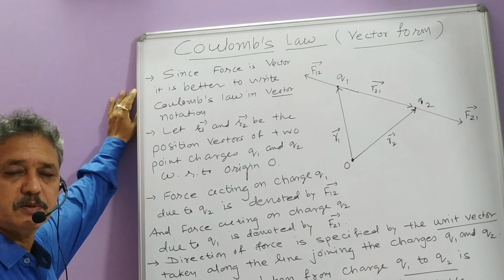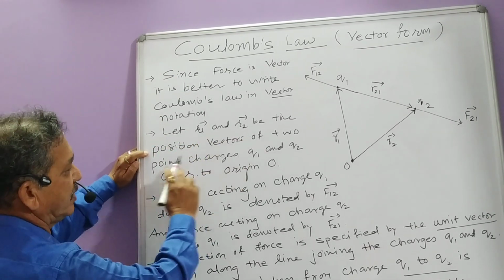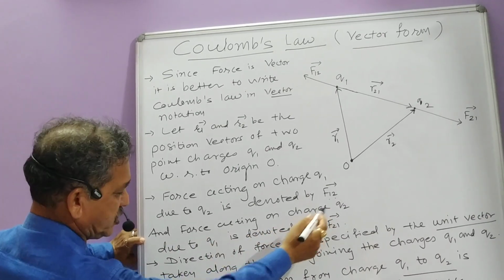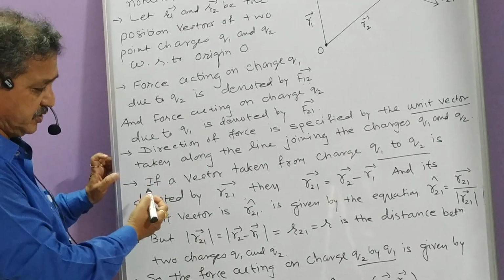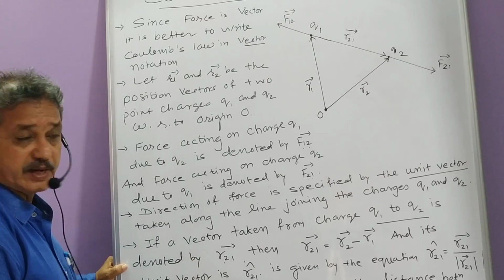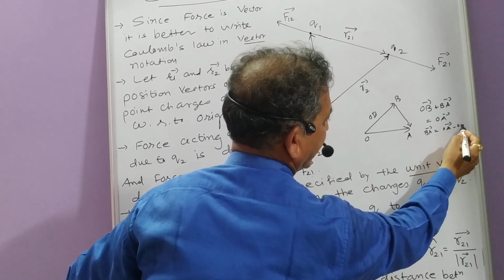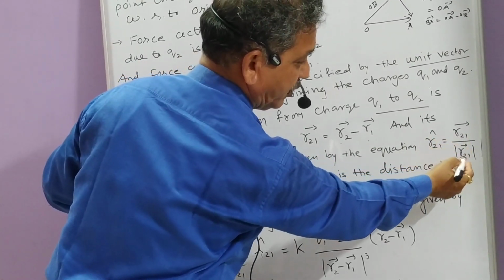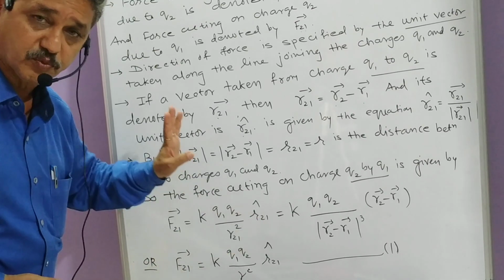Coulomb's law in vector form/class 12 Physics/cha 01,lecture 04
GSEB ,CBSE ,Remaining part of this topic is in next video